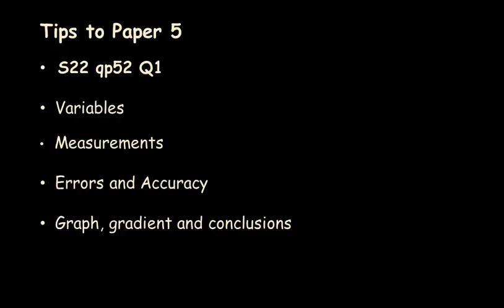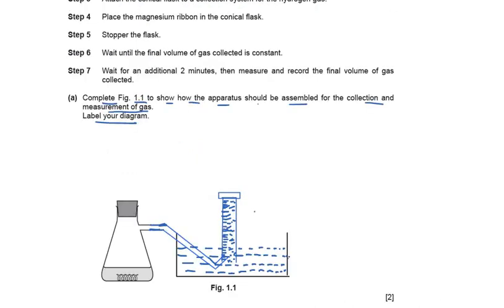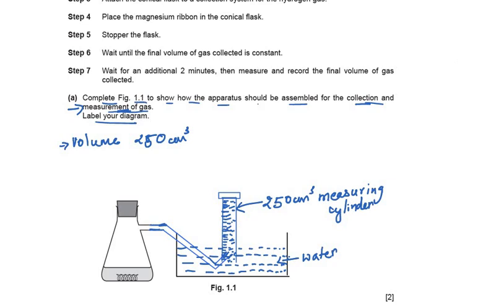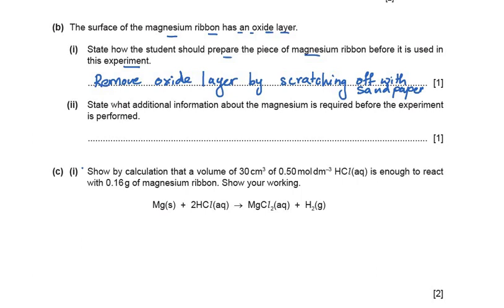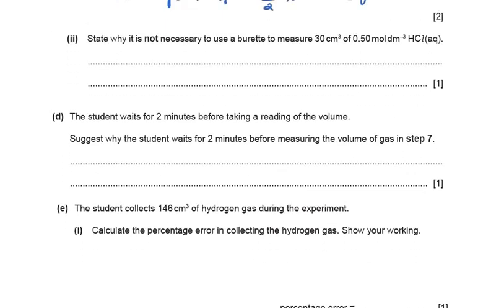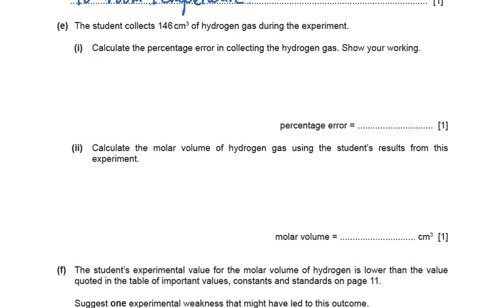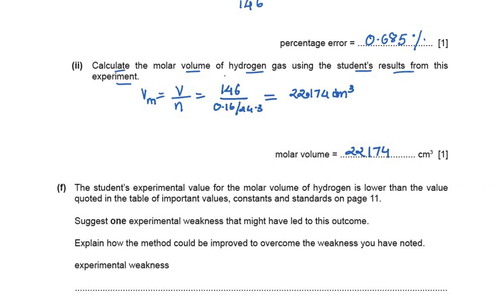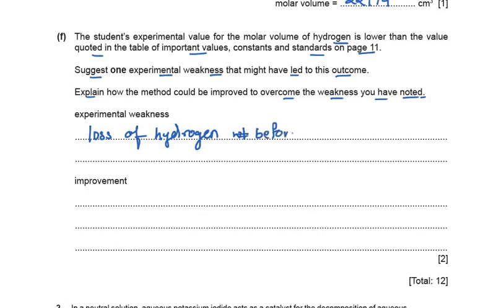9701 chemistry A levels qp52 summer 2022 question 1/A levels paper 5, exam tips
This video has solved the question1 of A level chemistry 9701 question paper 52 question1 of the year summer 2022.It has also explained few important exam tips to solve paper 5 in general.